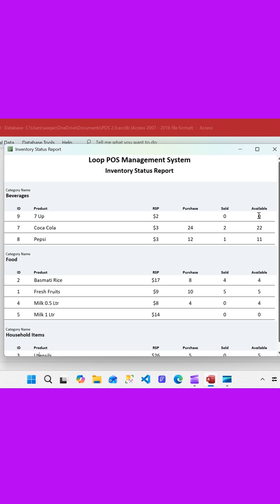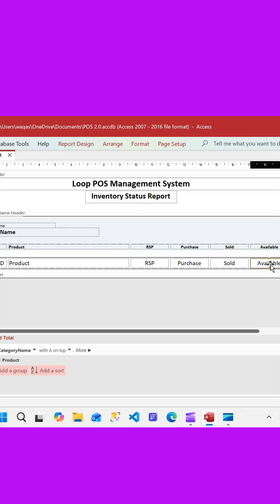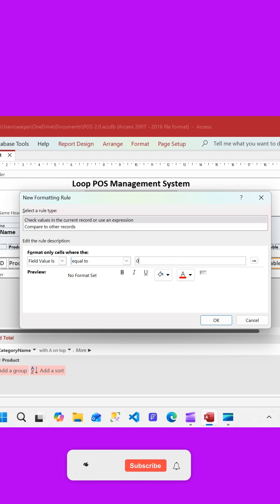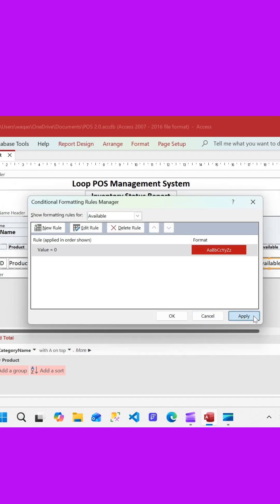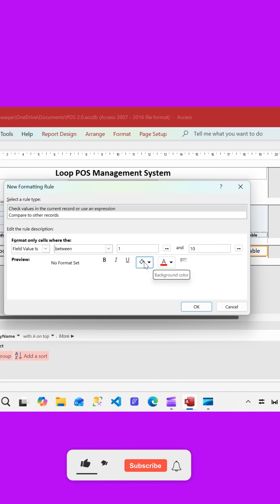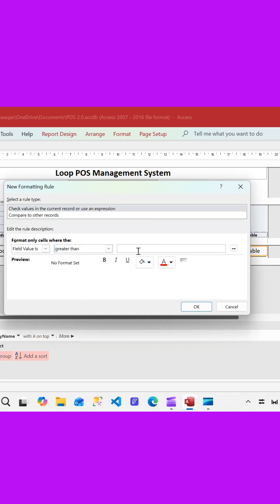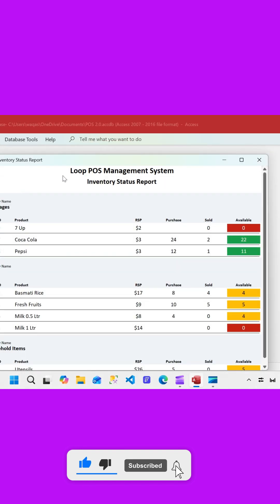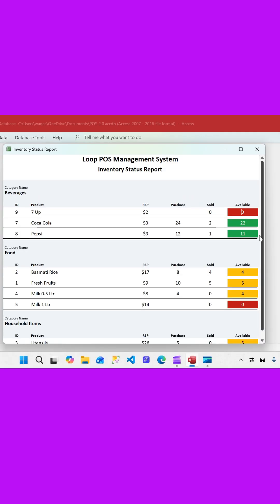Conditional Formatting in Microsoft Access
In this video, i will demonstrate how to apply conditional formatting in access report.

Other YouTube Channels you may Like